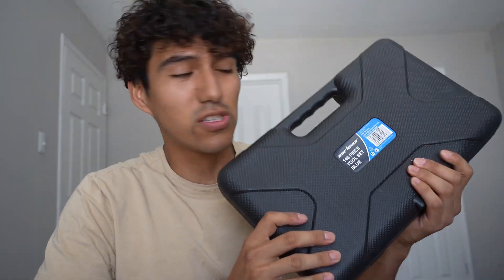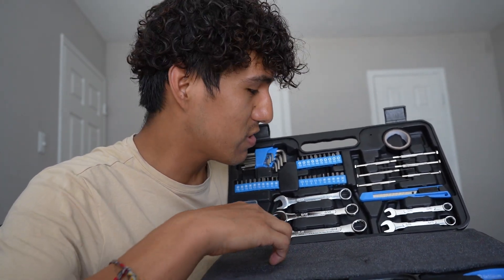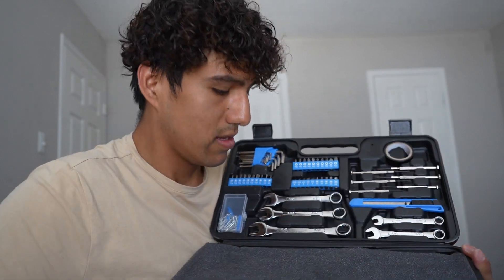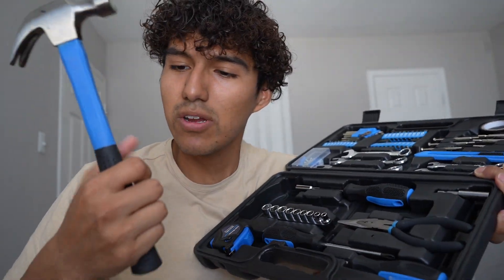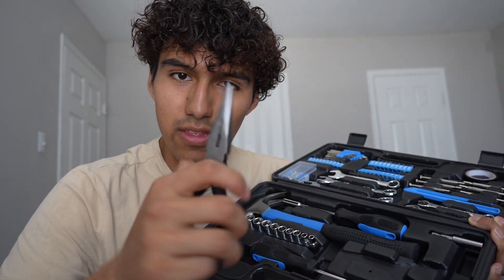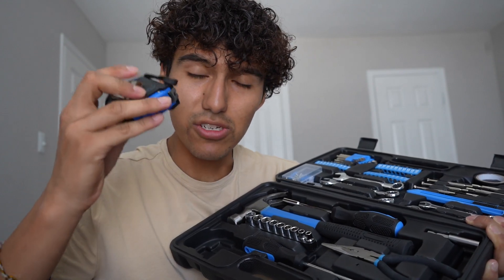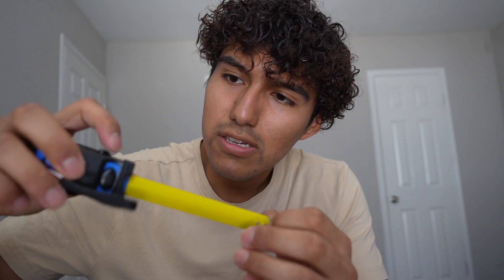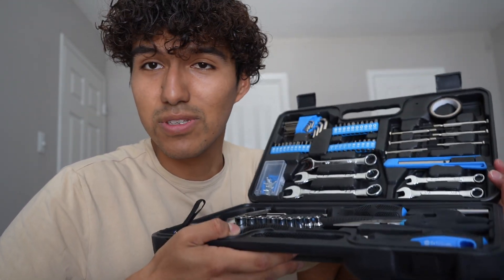CARTMAN 148 Piece Tool Set Review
I bought the CARTMAN 148 Piece Tool Set from Amazon. In this video, I review the toolset.